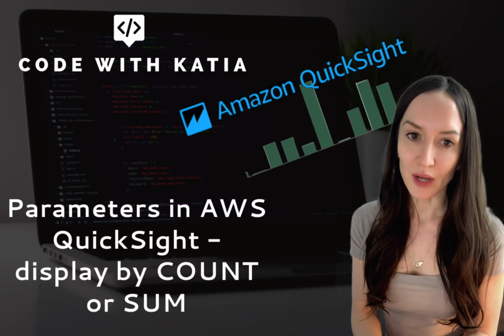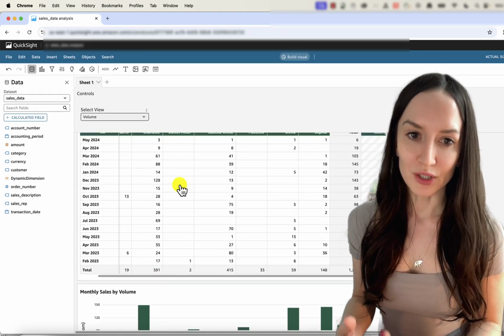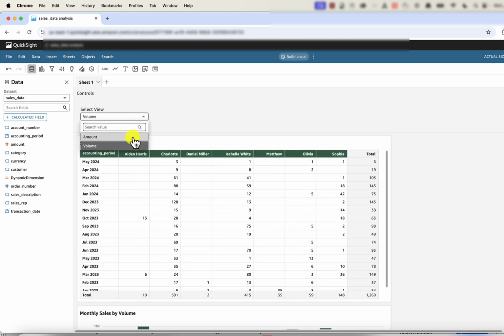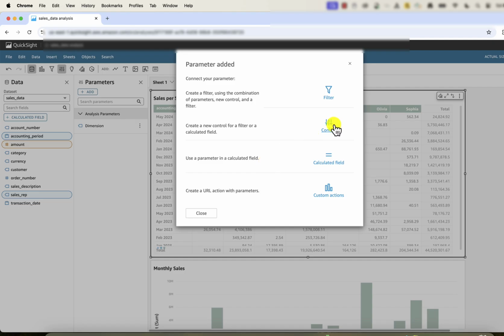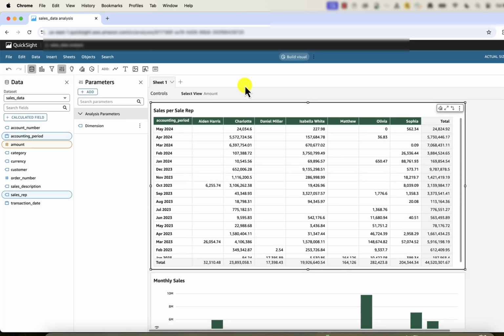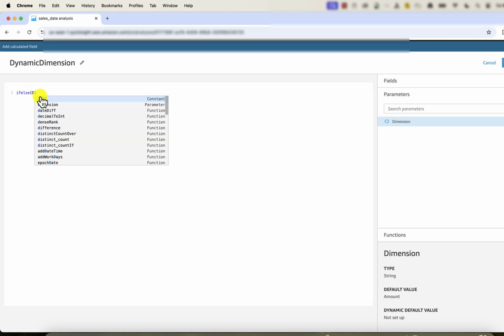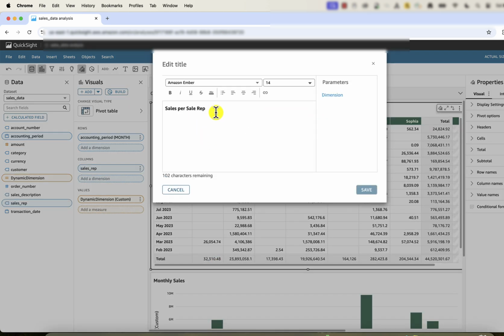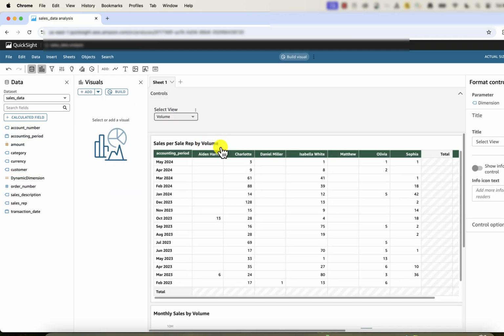Parameters in Amazon QuickSight - How to display data by SUM or COUNT on the same visual example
Today I will show you how to display your data in 2 or more different data slices or metrics, without the need for additional visuals. It is very frequent ask to show for example sales by amount and by order volume, or maybe revenue by business function or by region...

As a good dashboard designer, you don't want to overwhelm user by number of visuals and want to keep your dashboard as simple and clean as possible. Thats why instead of just adding more visuals, we will make a use of QS parameters to dynamically generate our dashbaoard content based on user selection.

To illustrate this , we’ll use the sales example I just mentioned, so we will display the data by sales volume or sales amounts.

Steps:
0:00 Intro
0:48 Demo of Final Result
1:19 Step 1 - Create a Parameter
1:35 Step 2 - Add Control Based on Parameter
2:17 Step 3 - Add Calculated Field
2:46 Step 4 - Update Visuals with Dynamic Field Created in 3k
3:04 Step 5 - Update Chart Titles